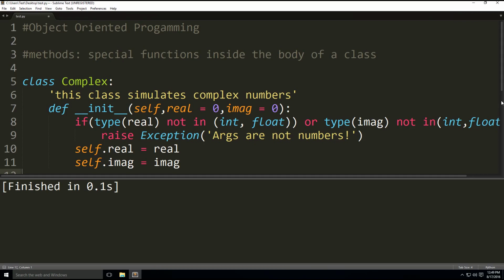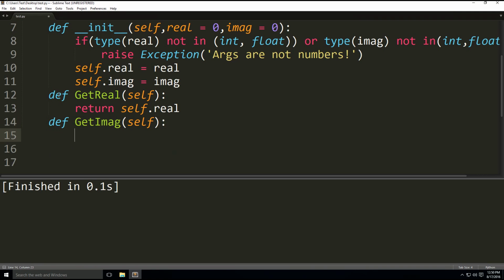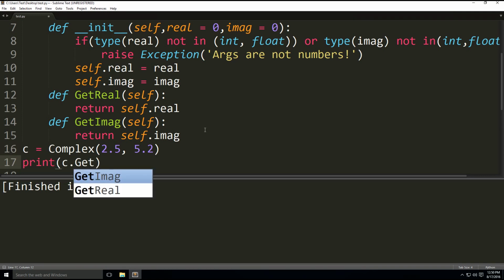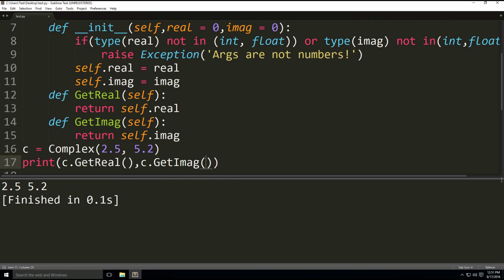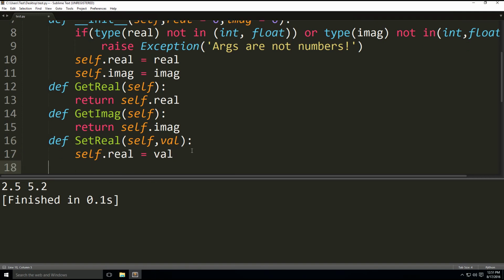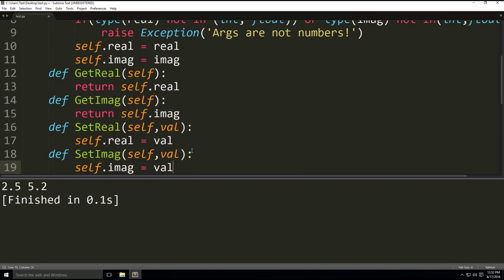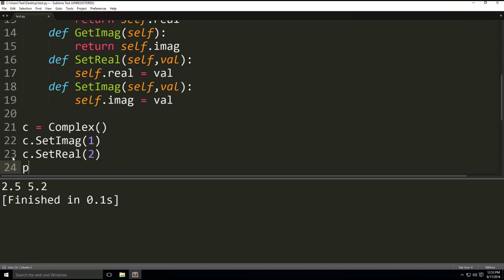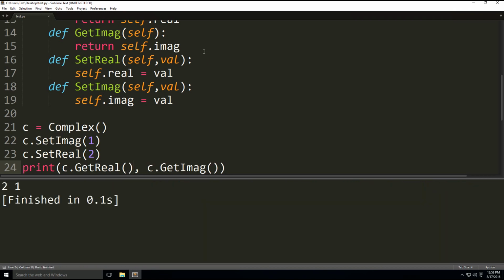Python_9_Class Methods Part 1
Class Methods Part 1